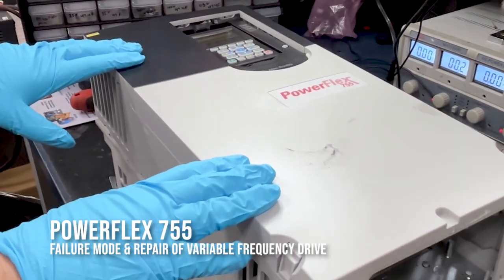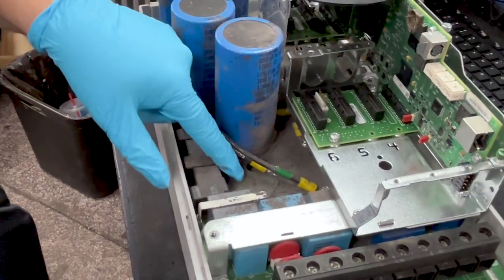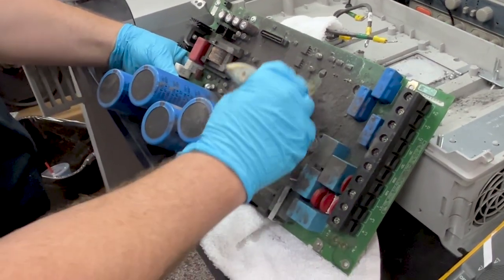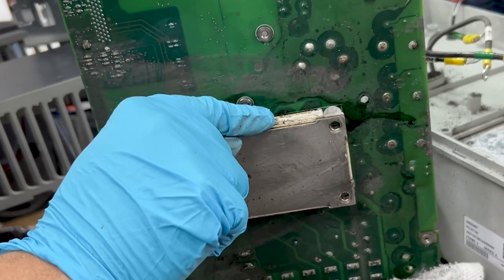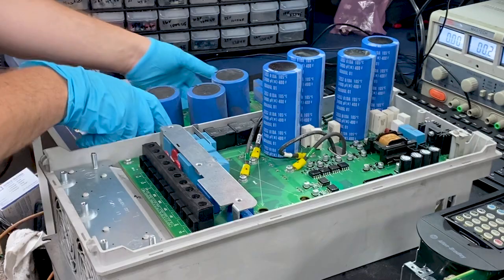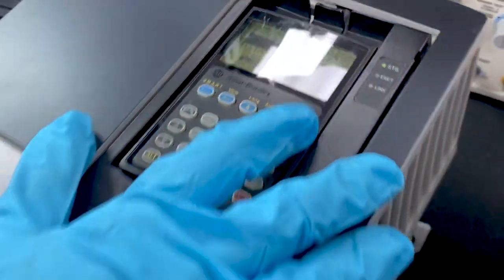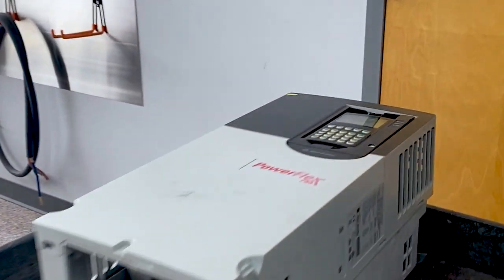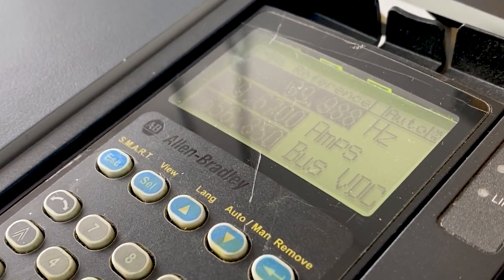PowerFlex 755 Variable Frequency Drive (VFD) Repair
In this video we repair a PowerFlex 755 Variable Frequency Drive (VFD) which provides high-performance AC motor control for a wide range of applications. This easy-to-use drive offers flexible control options, embedded safety features, and seamless network integration. It optimizes machine performance with features like sensorless vector control and built-in diagnostics.

Global Electronic Services is the industry leader in repair, service and sales of industrial safety equipment and all Industrial Electronics, Servo Motors, Motors, Hydraulics and Pneumatics. Whether we are serving customers with an electric motor rebuild, circuit board repair, servo drive repair, or hydraulic pump repair we ensure all services are done correctly the first time, with all work completed by our experienced technicians at our state-of-the-art facilities.

That's how we are able to offer The Global Advantage!
10% Price Guarantee
18 Month In-Service Warranty
1-5 Day Standard Turnaround
FREE 1-2 Day Rush Service
Free Evaluations